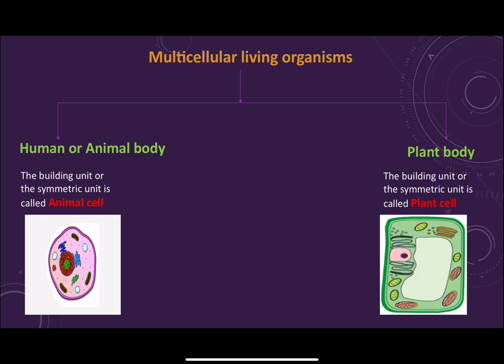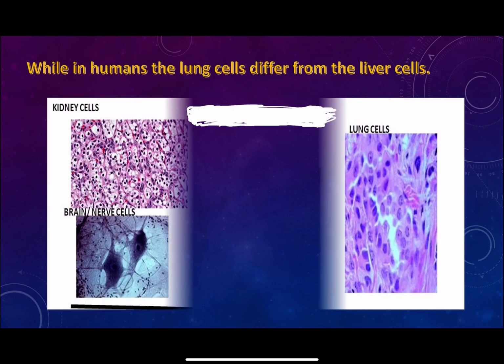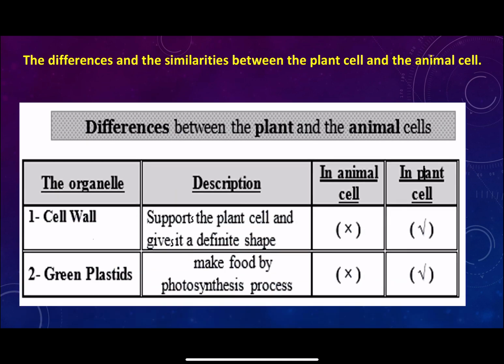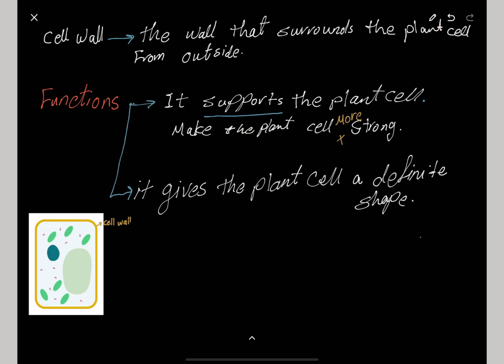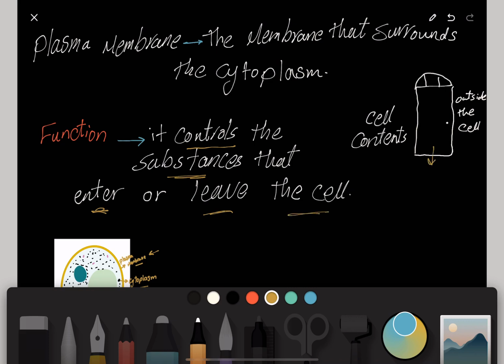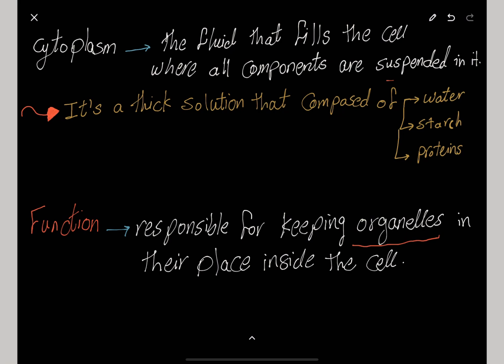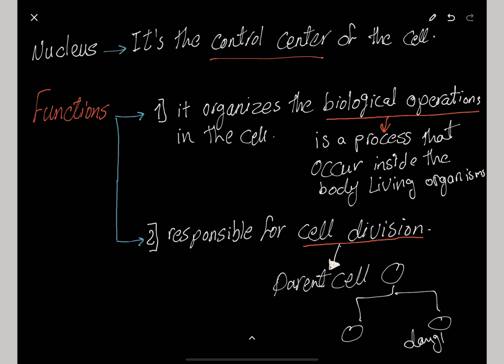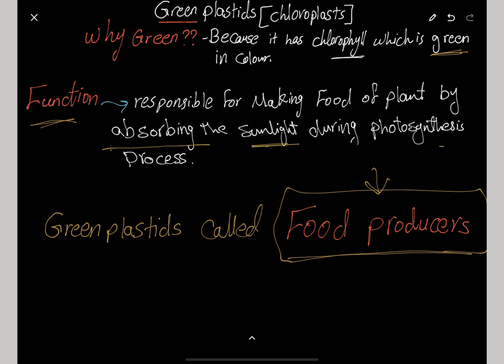Science G 4 unit 1 lesson 3 part 2 Ms Aliaa Ashraf